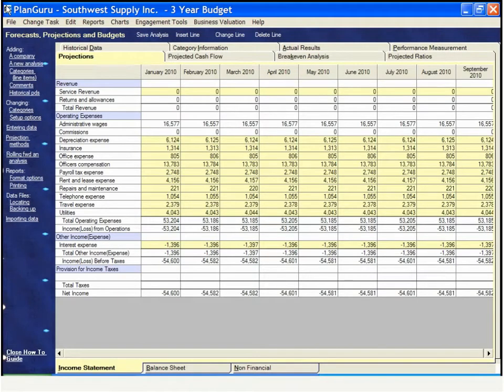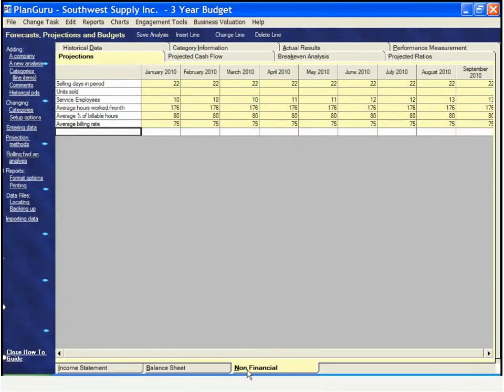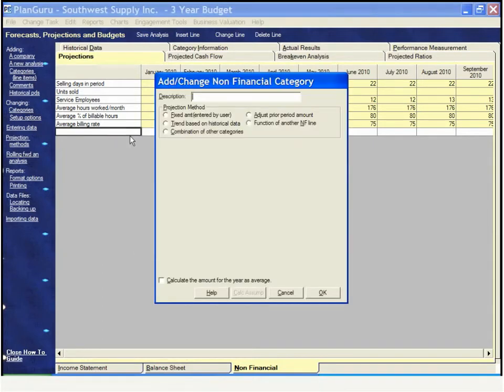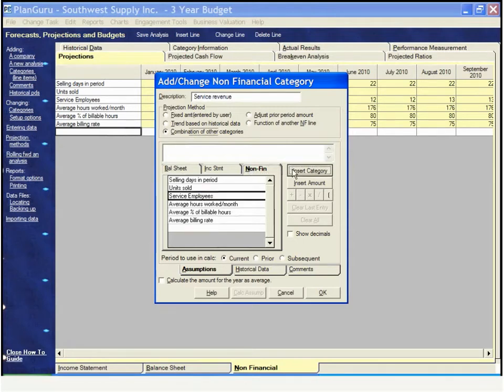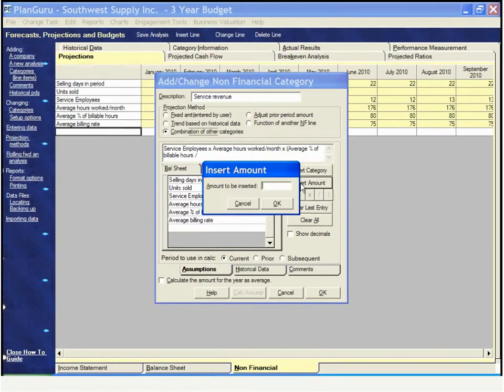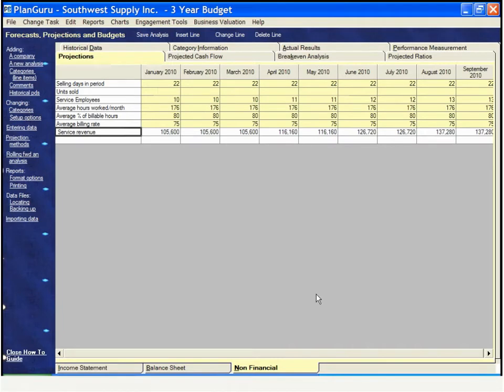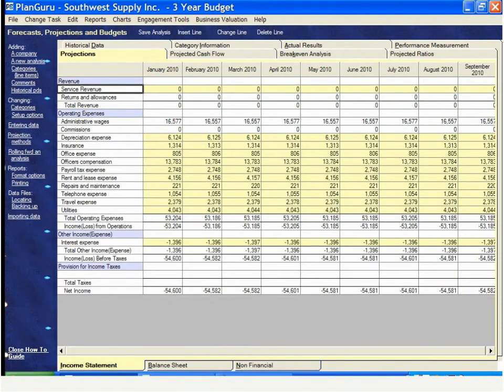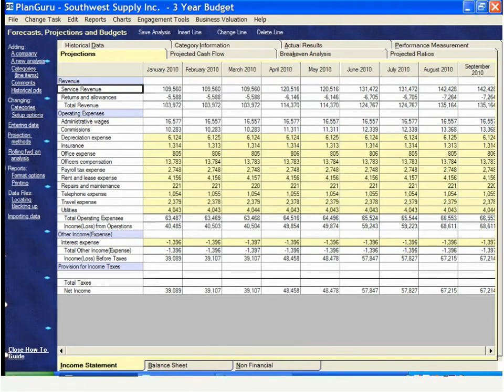Using non financial items to compute amounts in PlanGuru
This video demonstrates how to use PlanGuru's non financial items to compute amounts in your budgets/forecasts.